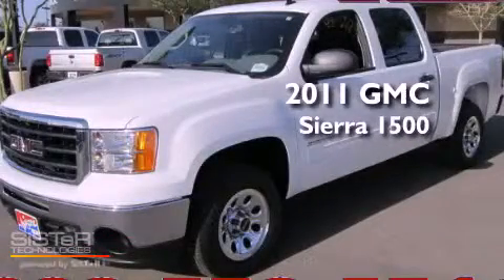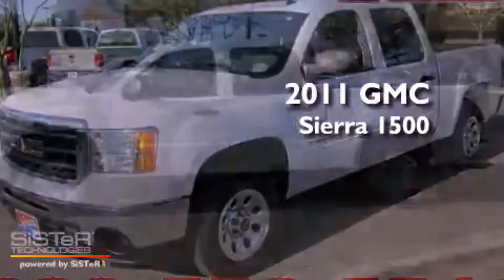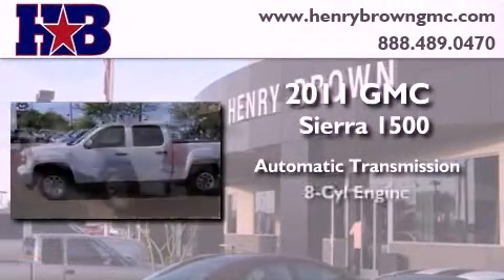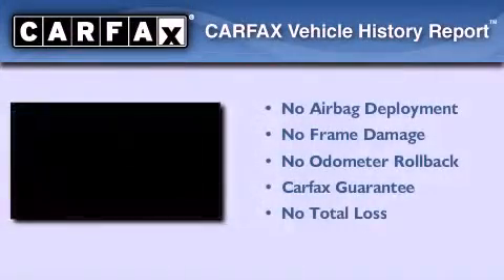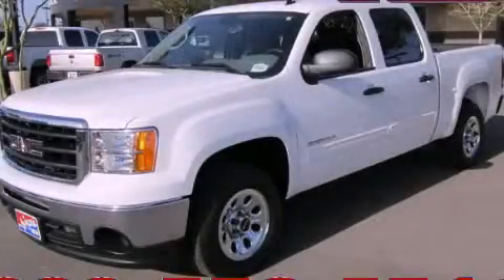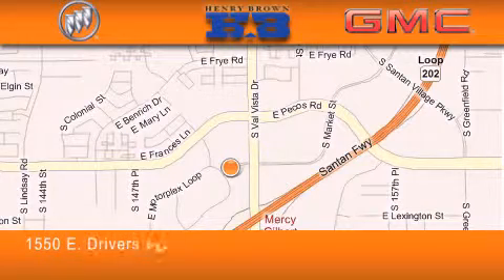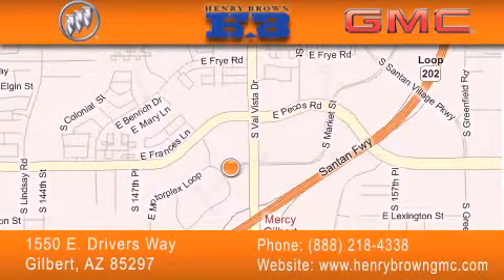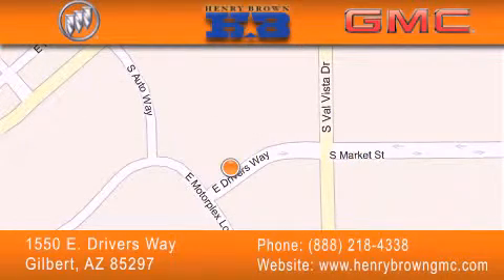2011 GMC Sierra 1500 Phoenix AZ Henry Brown Auto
Year : 2011
 Make : GMC
 Model : Sierra 1500
 Engine : 4.86 V8
 Trans . : Automatic
 Exterior : White
 Miles : 16,002
 Interior : Black
 Stock : 2T749A

 1550 E. Drivers Way